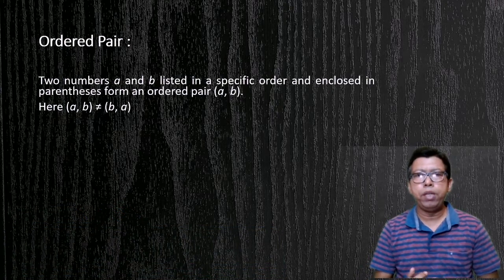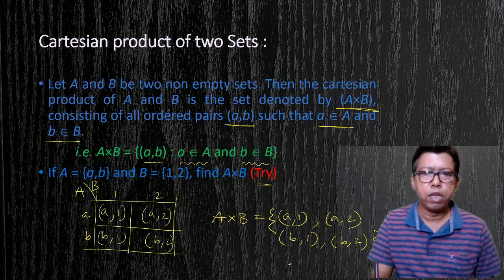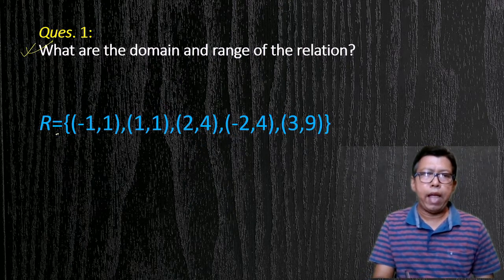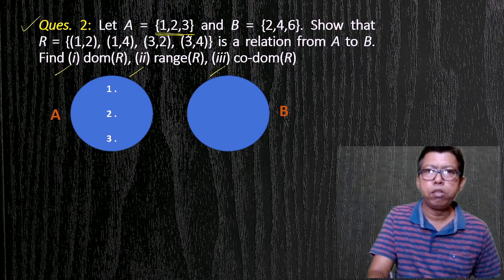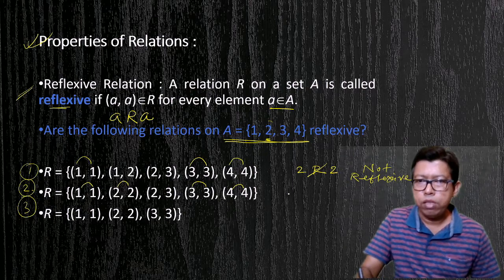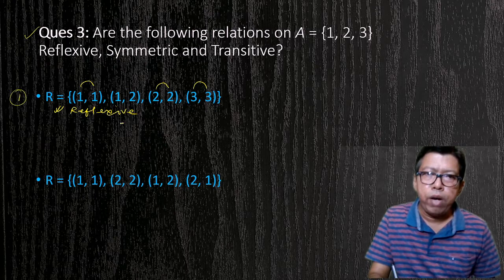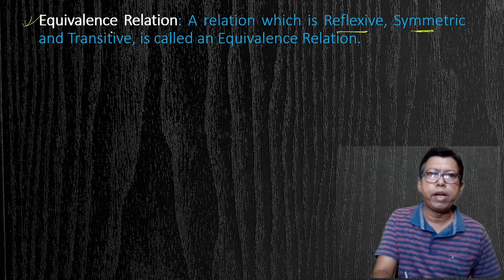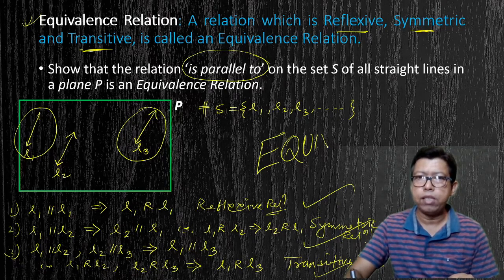Relations | CBSE maths | Class 12 | mathematicaATD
Proper knowledge of mathematics must provide many opportunities for problem solving relevant challenging questions, for concept building and connection with curriculum and real World situations. These videos may help the students and maths loving fans.